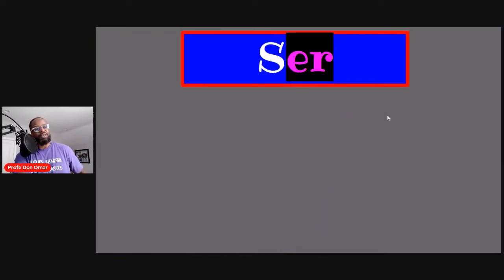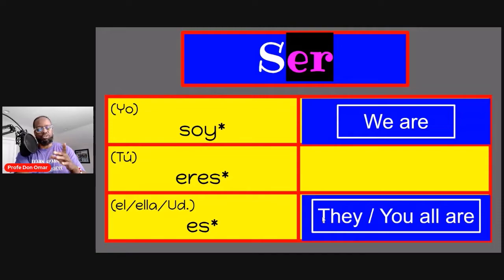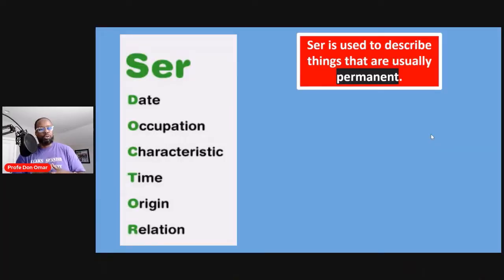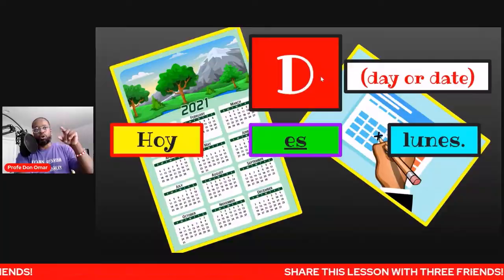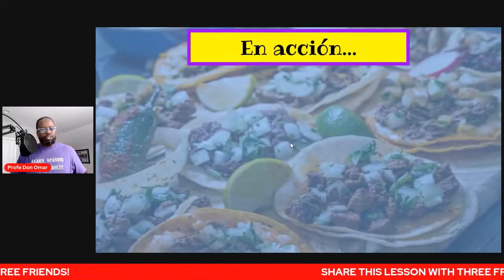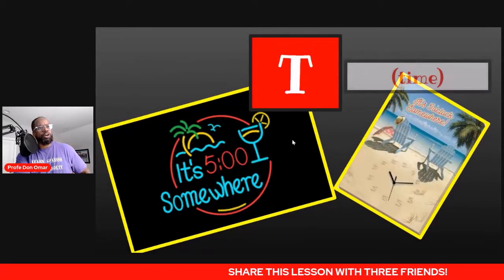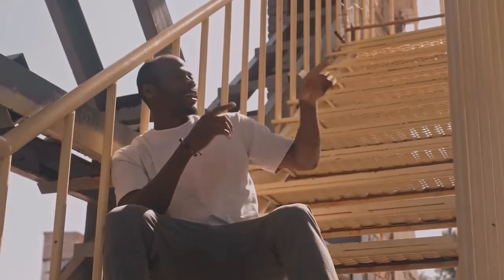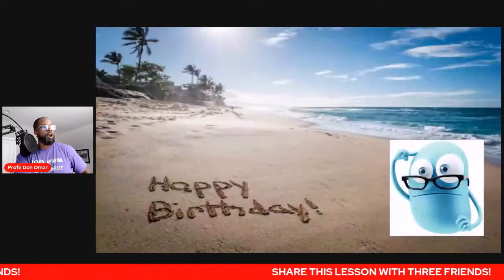How to Use the Verb Ser Like a Native Spanish Speaker!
In this video, I'll show you how to use the verb ser like a native Spanish speaker.

If you want to learn how to speak Spanish like a pro, then this is the video for you! In this lesson, I'll teach you how to use the verb ser in the correct tense and mood, so that you sound like a Spanish speaker!

In this video, you'll learn how to use the verb ser in a variety of situations, so that you can speak Spanish like a native speaker!

📚To learn more about Profe Don Omar and Carolina Language Solutions;

🔌Looking to further your exposure in the language or in other languages? Check with me, I probably have it!

⚡️Improve your Spanish at your own pace with our self paced content! Created and designed by Profe Don Omar

⚡️Get your Habla Conmigo TV Merch and join me in getting the movement started